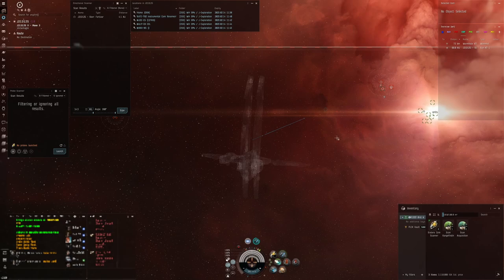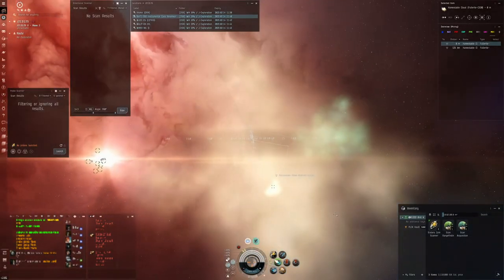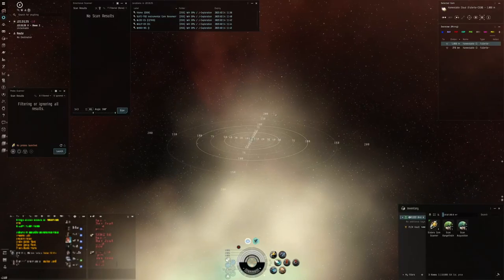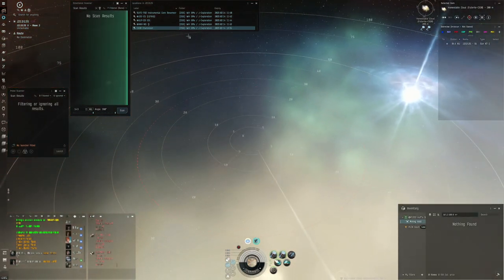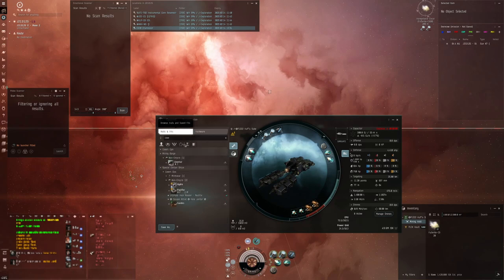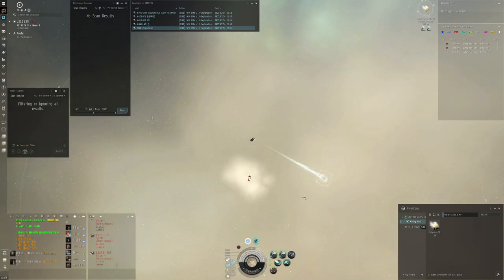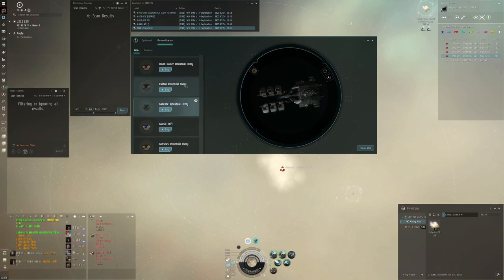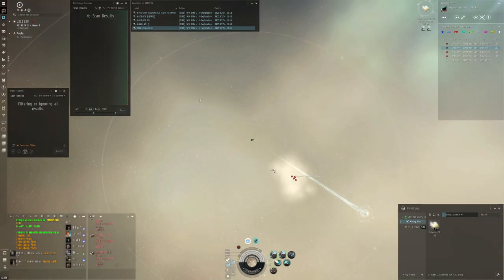EVE Online - Is this the most efficient Gas Huffing method???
I was thinking about a new method of harvesting wormhole gas that I haven't seen anywhere on YouTube yet, so I wanted to share!

If you like what you see and fancy trying EVE Online for yourself, use the following link to start with 1,000,000 bonus skill points!